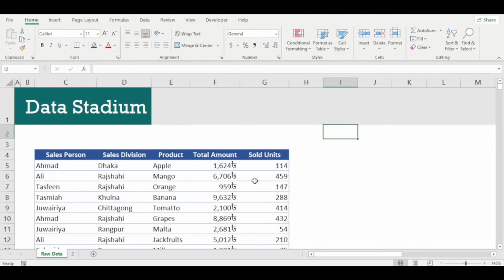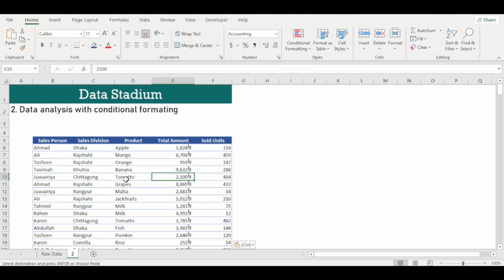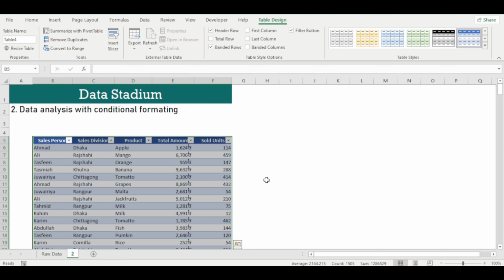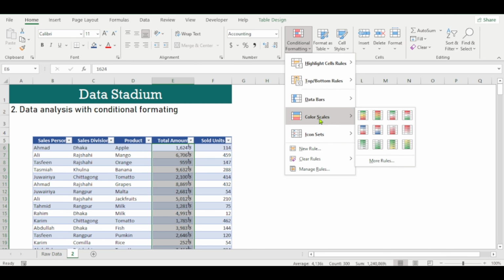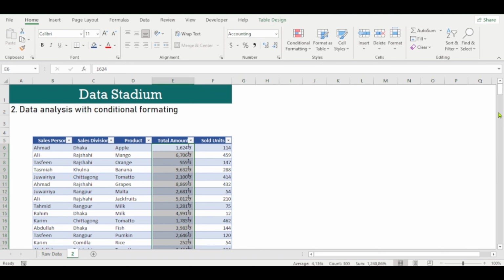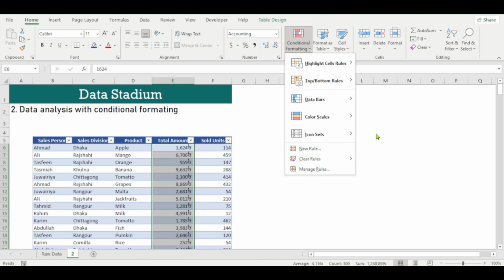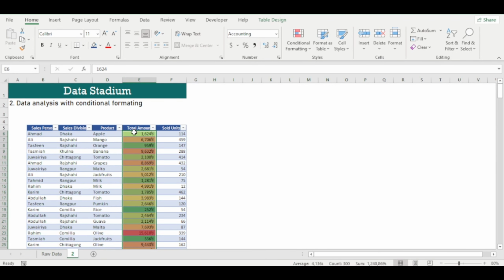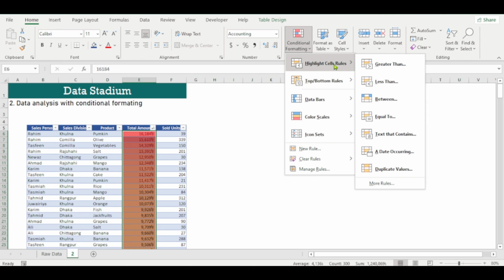Conditional Formatting: How to Use Conditional Formatting in Excel with practical example.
Learn more about how to Use Conditional Formatting in Excel with practical example.Conditional formatting is a feature in software applications like Microsoft Excel, Google Sheets, and other similar programs that allows you to format cells based on specific conditions or criteria. Instead of manually formatting cells one by one, you can set rules that automatically format cells when certain conditions are met. For example, you could highlight all numbers greater than 100 in a spreadsheet with a different color, or you could emphasize overdue tasks by changing their text color to red.

These conditions can be based on various factors such as numerical values, dates, text, formulas, or even custom criteria you define. Conditional formatting helps to visually identify trends, outliers, or important data points in a more efficient manner, making it easier to interpret and analyze large sets of data.

Advanced Conditional Formatting in Excel | Conditional Formatting in Excel
Conditional Formatting in Excel Tutorial
Excel Conditional Formatting with Formula
MS Excel - Conditional Formatting
এক্সেল কন্ডিসনাল ফরম্যাটিং

conditional formatting, google sheets, gantt chart google sheets conditional formatting
google sheets conditional formatting based on another cell, google sheet conditional formatting based on another cell, conditional formatting excel, google sheets duplicate conditional formatting
google sheet custom formula conditional formatting, add conditional formatting in excel,
advanced conditional formatting, and conditional formatting excel, and conditional formatting google sheets,apply conditional formatting, automatic formatting